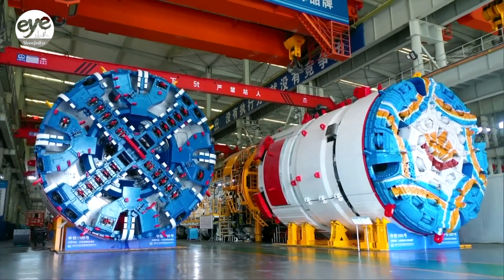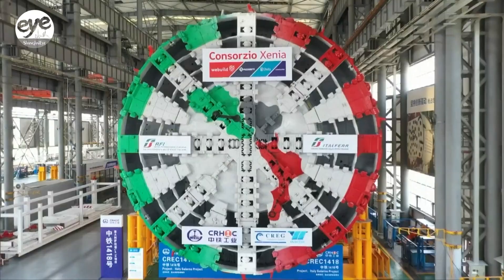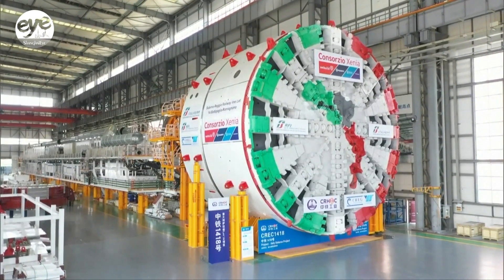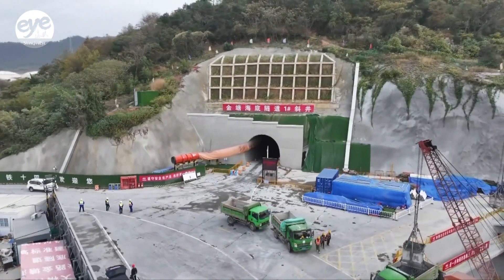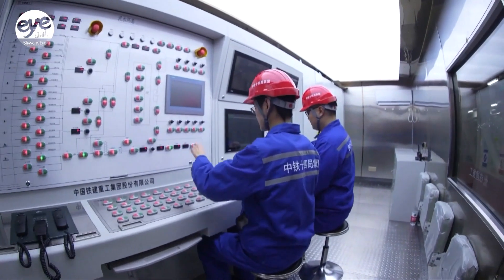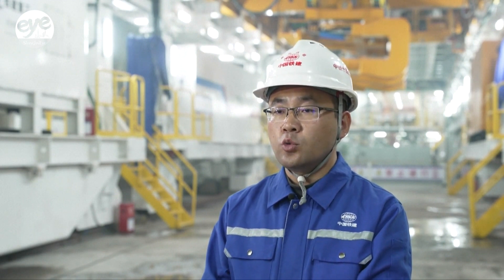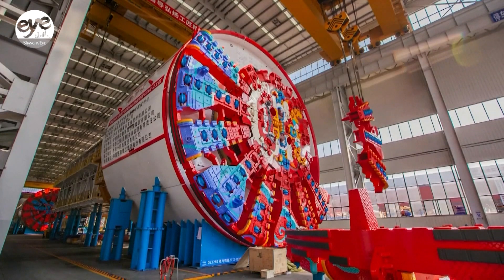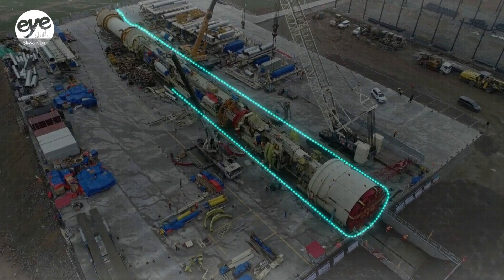Chinese shield tunneling machines dig their way into overseas markets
With state-of-the-art technology and innovation at their core, shield tunneling machines made in China are gaining a substantial international following, accounting for seven out of every ten machines worldwide.

At an assembling workshop in the central city of Zhengzhou, a shield tunneling machine is undergoing a final check before it’s delivered to a client in Italy.

At nearly 14 meters in diameter, the giant boring equipment uses state-of-the art technology for specialized drilling conditions, like through ground or rock that’s rich in gas.

Industry experts say Chinese manufacturers have a competitive edge on the global stage thanks to years of experience in tunnel construction across various challenging terrains.

China is now home to more than 1,000 enterprises along the entire shield tunneling machine supply chain.

According to recent customs data, Chinese-made shield tunneling machines are exported to some 40 countries and regions worldwide.